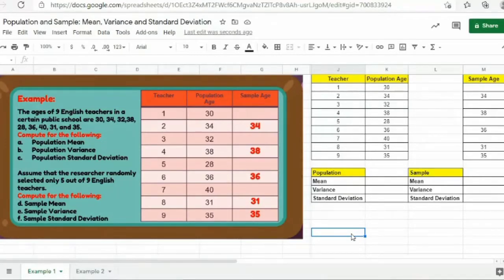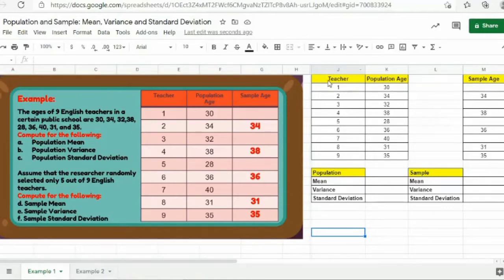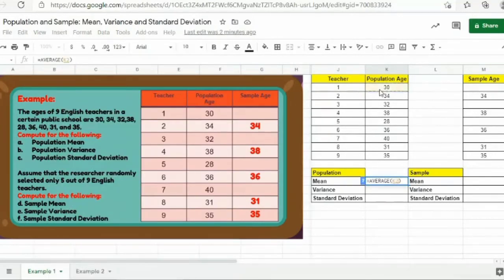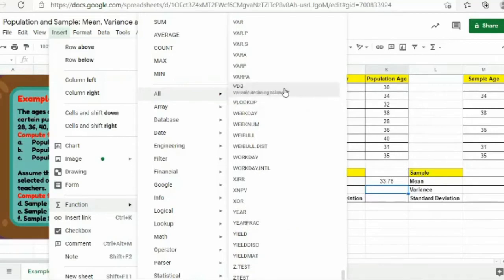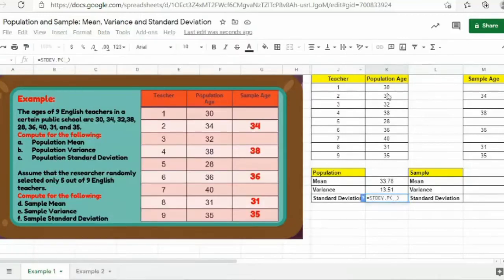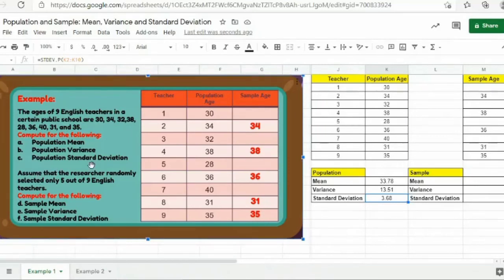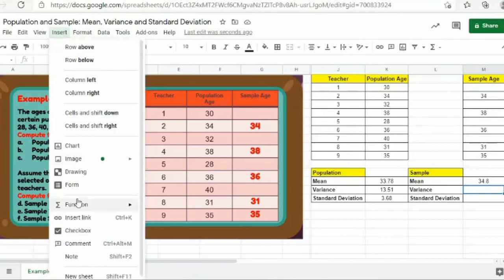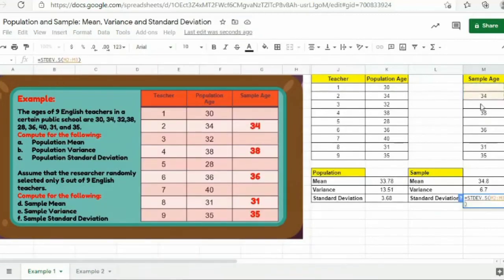Google Sheets: Population and Sample: Mean, Variance and Standard Deviation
Solving Population and Sample: Mean, Variance and Standard Deviation using Google Sheets

NCR - Unified Supplementary Learning Materials for the content of my presentation.

and Slidego.com for the template of my slides.